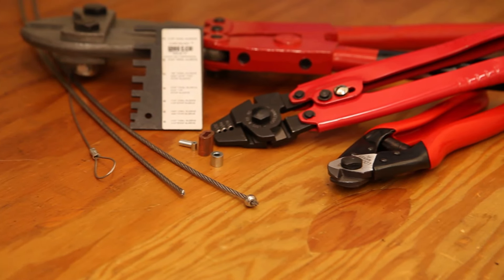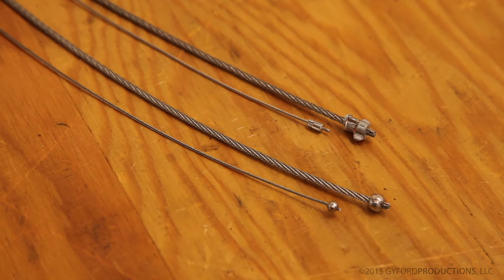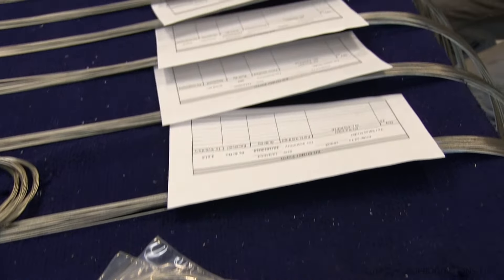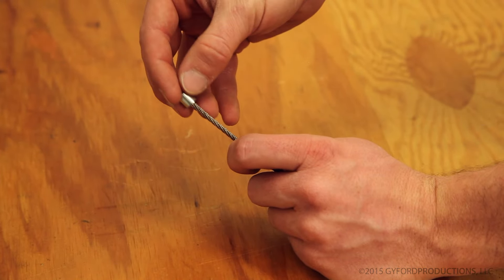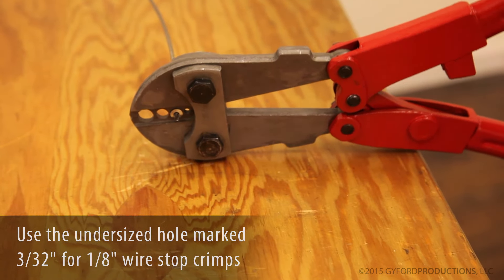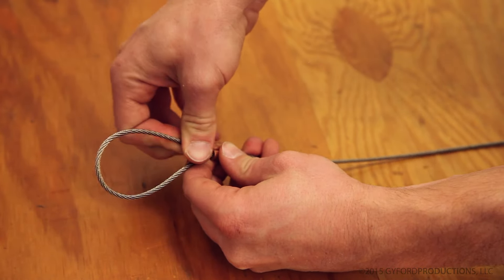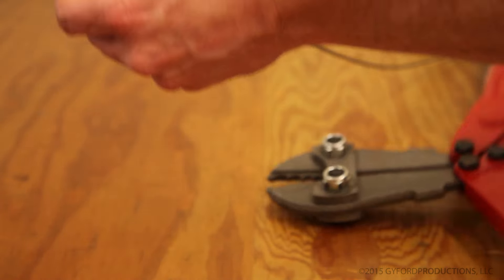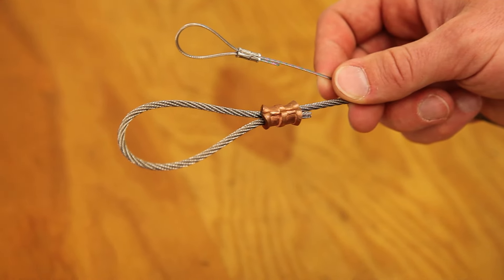Making Wire Crimps, Swage Balls, Oval Sleeves Video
Gyford Standoff Systems-US made mounting components.

We are a wholesale manufacturer for your business. Register with us today to view pricing.

Not a business? No problem.To find an authorized retailer,

Instal wire crimps and oval sleeves on site. Wire swaging hydraulically presses a steel ball on the end of a steel wire rope for a firm hold inside of a Gyford turnbuckle. Crimping Copper and Aluminum Oval Sleeves and Stop Sleeves are DIY in field with a wire rope crimping tool. Gyford sells crimping tools and stainless steel wire rope.